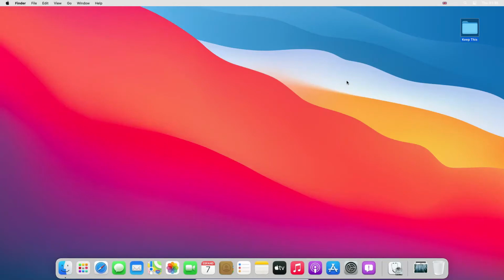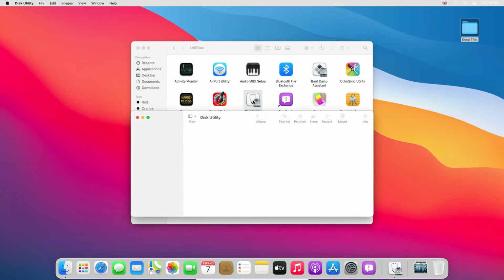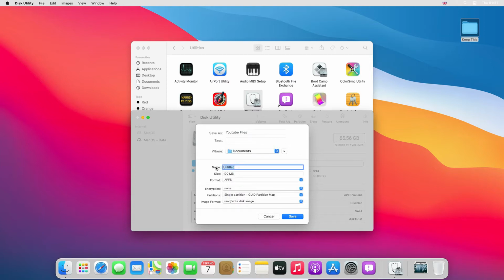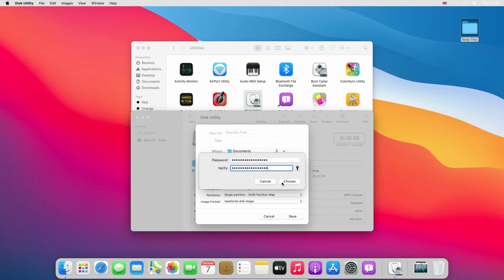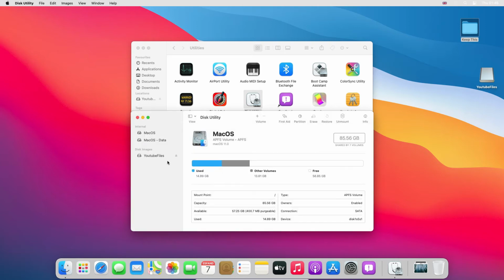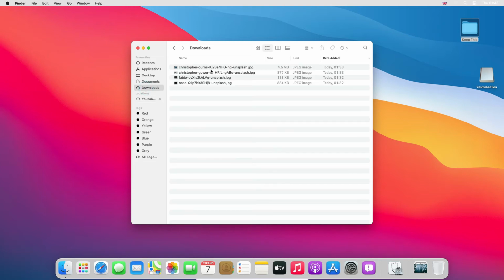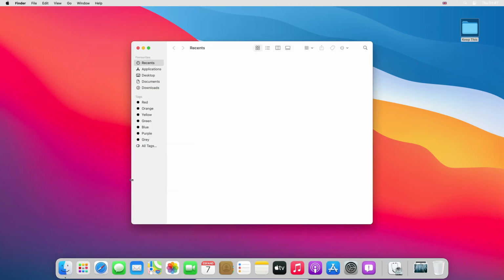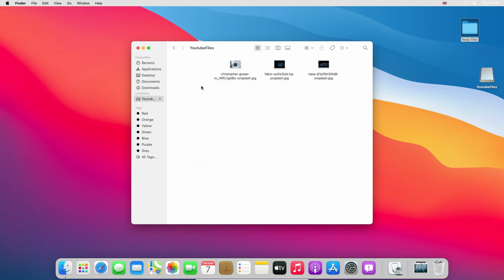The Ultimate Guide to Encrypting Files on MacOS Big Sur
This tutorial Shows you how to encrypt your files on a mac in a DMG volume and how to update that volume once you are done. You can also delete and update it with new files.